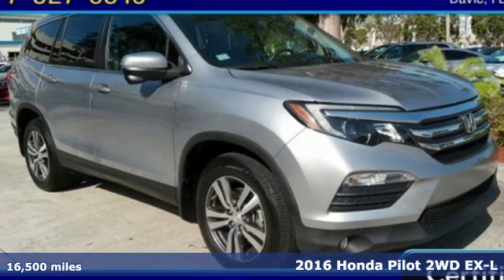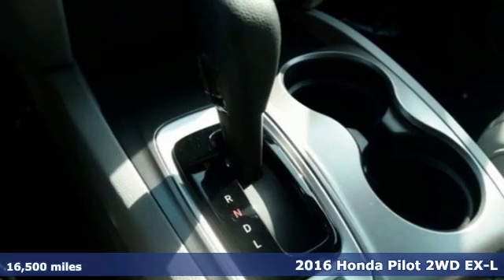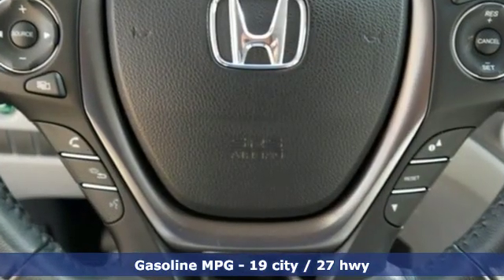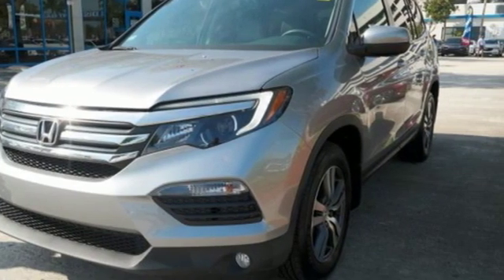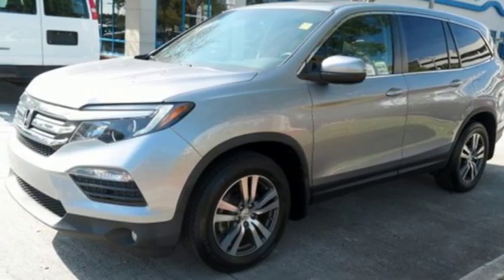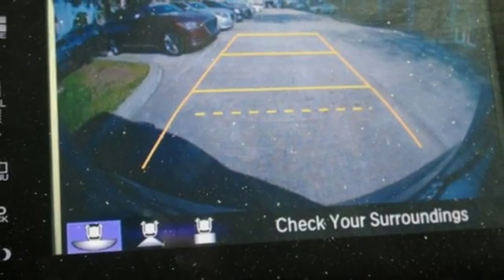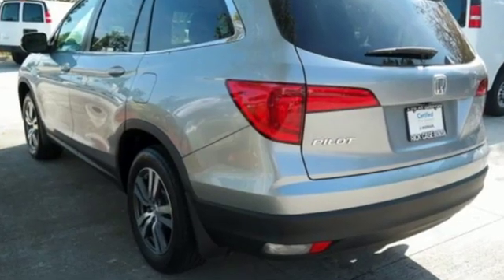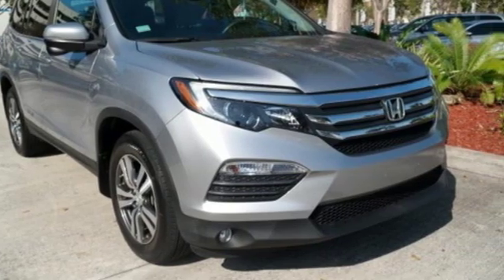Certified 2016 Honda Pilot Davie FL Ft-Lauderdale FL Hialeah, FL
Year: 2016
Make: Honda
Model: Pilot
Trim: EX-L
Engine: 6 Cyl. 3.5 L
Transmission: Automatic
Color: Silver
Interior: Gray
Mileage: 16500
Stock #: TGB054521
VIN: 5FNYF5H57GB054521
Odometer is 17731 miles below market average! Priced below KBB Fair Purchase Price! CARFAX One-Owner. Clean CARFAX. Certified. Leather, Bluetooth, Auto Transmission, All Power Options. Silver 2016 Honda Pilot EX-L FWD 6-Speed Automatic 3.5L V6 24V SOHC i-VTECHonda Certified Used Cars Details:* Powertrain Limited Warranty: 84 Month/100,000 Mile (whichever comes first) from original in-service date* 182 Point Inspection* Roadside Assistance* Vehicle History* Transferable Warranty* Warranty Deductible: $0* Limited Warranty: 12 Month/12,000 Mile (whichever comes first) after new car warranty expires or from certified purchase dateThis vehicle comes with a 10 YEAR/100,000 MILE NATIONWIDE Limited Powertrain warranty that begins on your day of purchase! See dealer for details!19/27 City/Highway MPGAwards:* 2016 KBB.com 16 Best Family Cars Three-Row Crossover/SUV * 2016 KBB.com Best Buy Awards Winner Mid-Size SUV/Crossover * 2016 KBB.com Brand Image Awards2016 Kelley Blue Book Brand Image Awards are based on the Brand Watch(tm) study from Kelley Blue Book Market Intelligence. Award calculated among non-luxury shoppers. Kelley Blue Book is a registered trademark of Kelley Blue Book Co., Inc.Reviews:* The Pilot's interior is versatile, with roomy rear seats; no shortage of clever storage solutions; ride is smooth and compliant in most conditions; better fuel economy than rivals; all-wheel-drive system handles poor weather with ease; high-tech safety features are available on most trims. Source: Edmunds